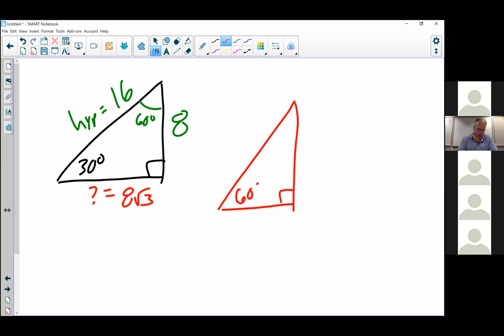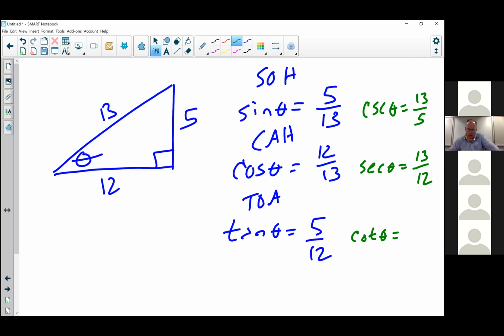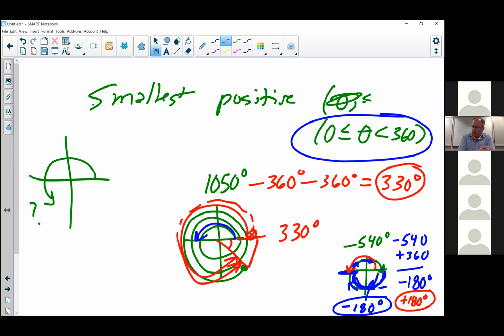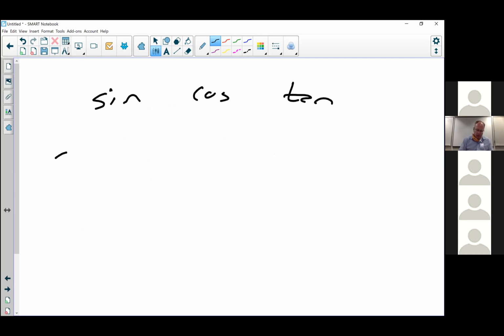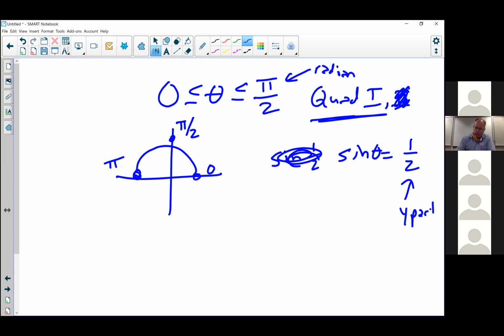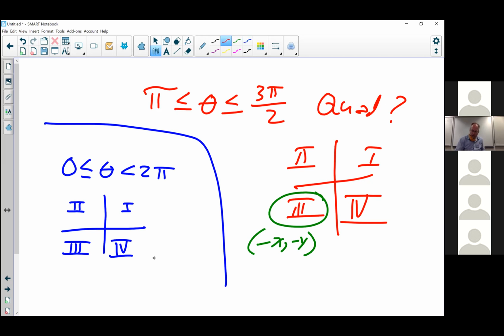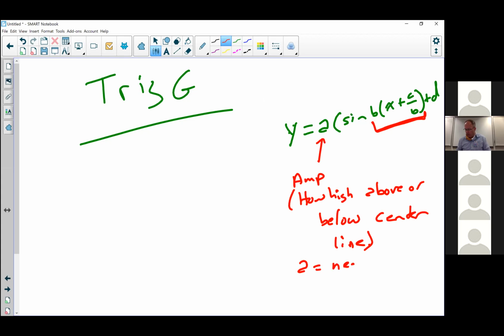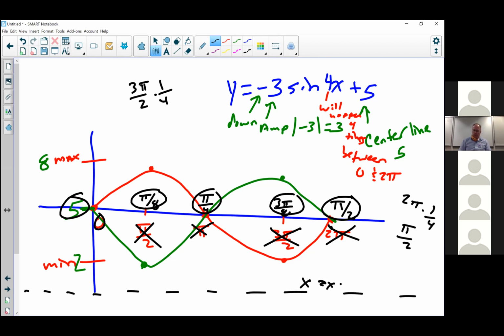algebra 2 review trig for quiz Feb 22